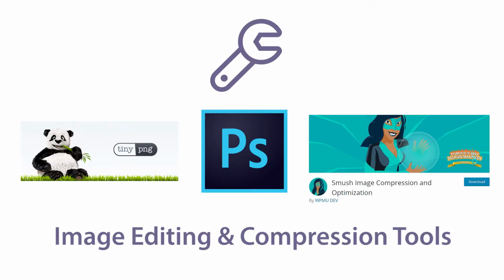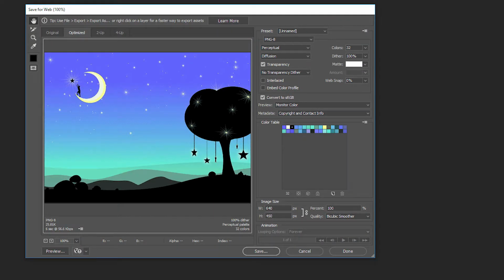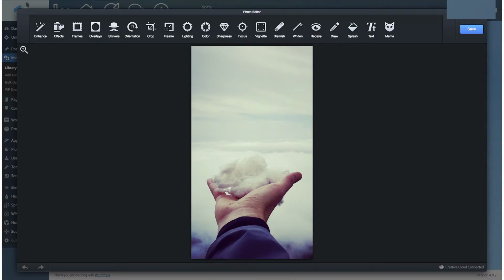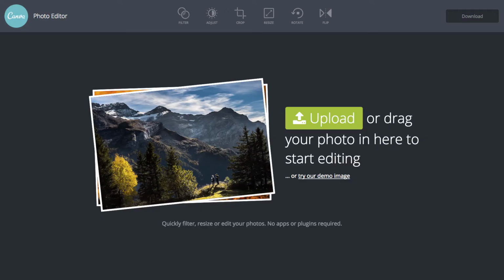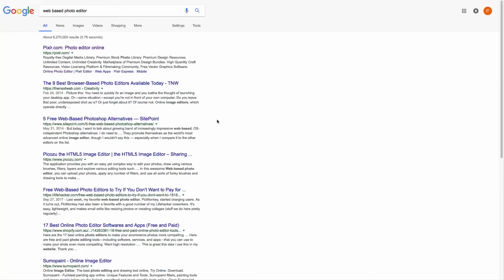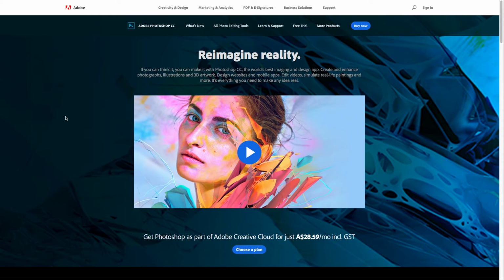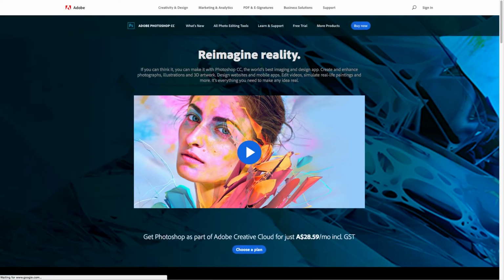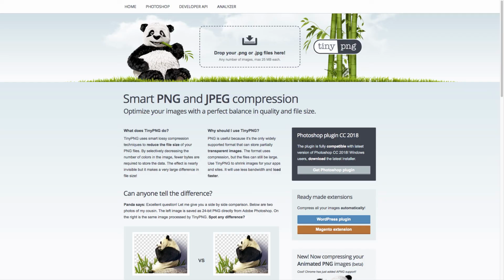Unbranded Space - Working With Images Part 2 - Image Tools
Part 2 of the Unbranded Space Working with Images Series.

The second video provides an overview of Image Editing and compressions tools. From the tools provided in our custom WordPress Dashboard, to free web-based tools and finally some advanced tools such as Photoshop.